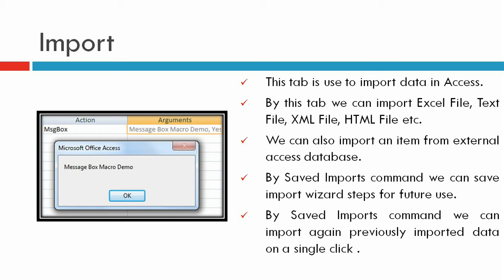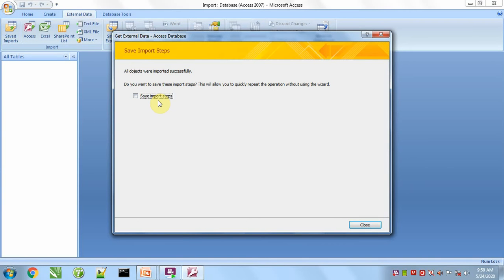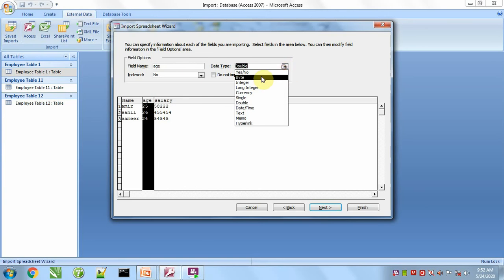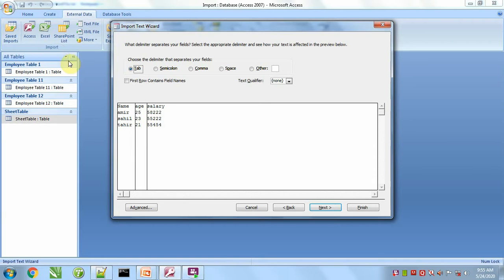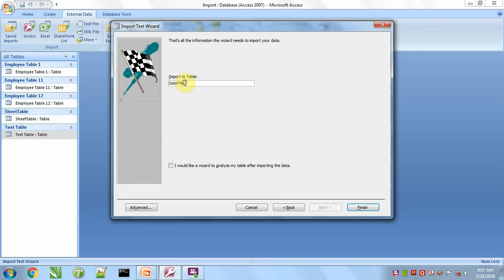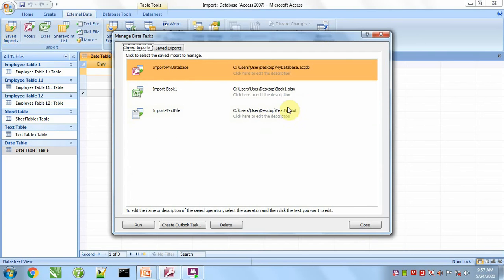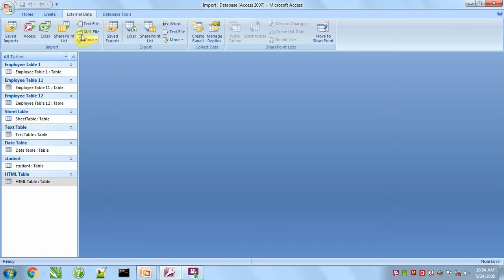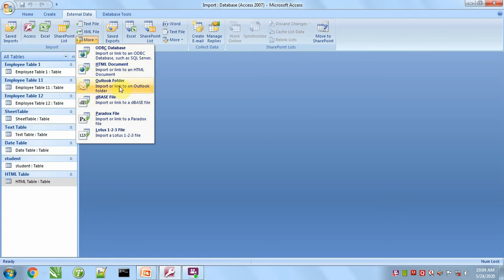Topic 15 Import in MS Access 2007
By this tutorial you will learn how to import data in Microsoft Access 2007. In    MS Access we can import data from Text File, Excel File, XML File, HTML File and from many other types of files.